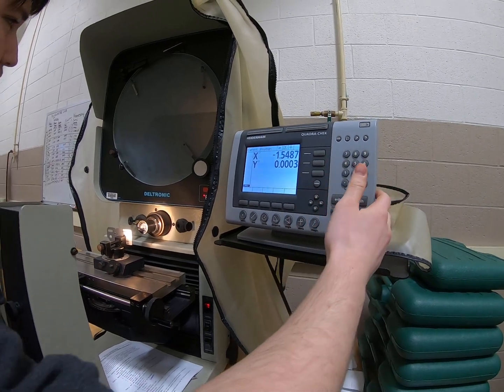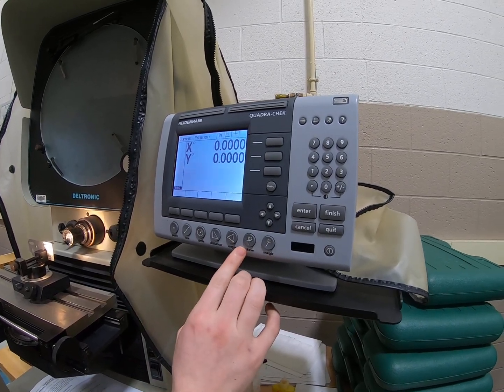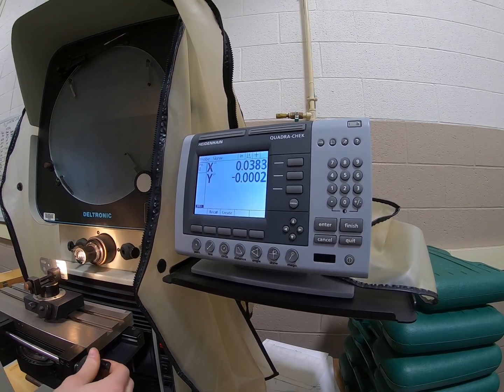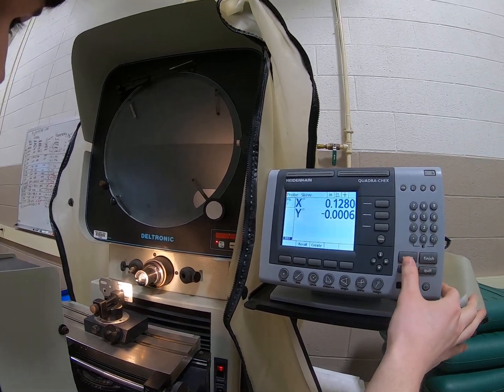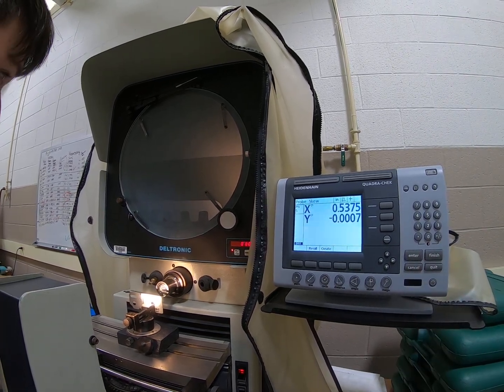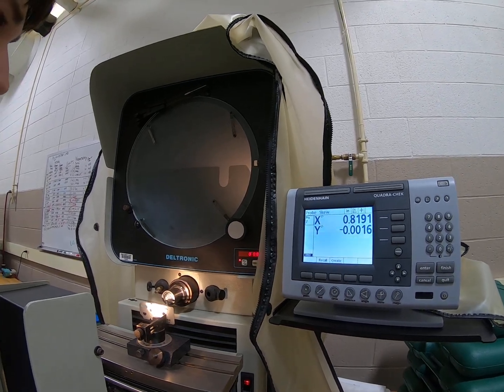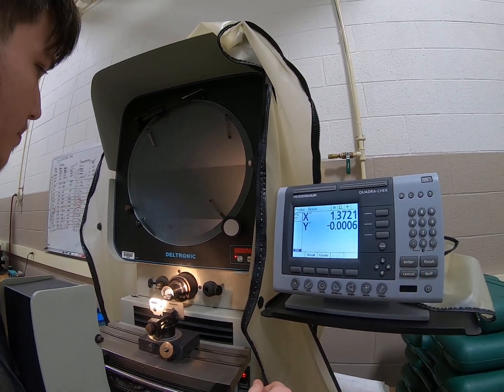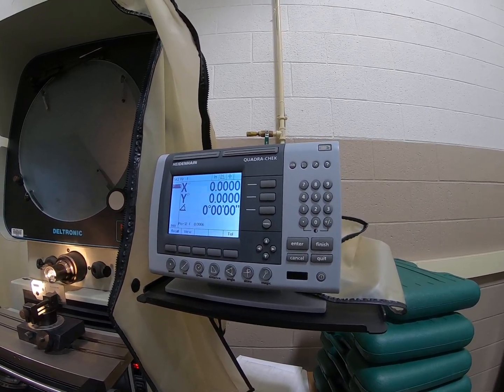Optical Comparator Skew a line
How to skew a line using an optical comparator with a Heidenhain Quadra-Check control